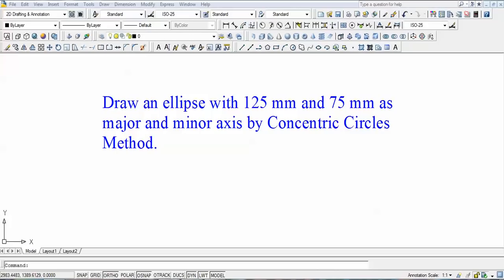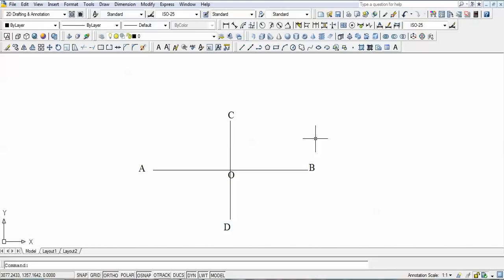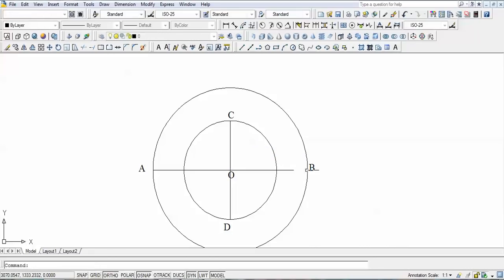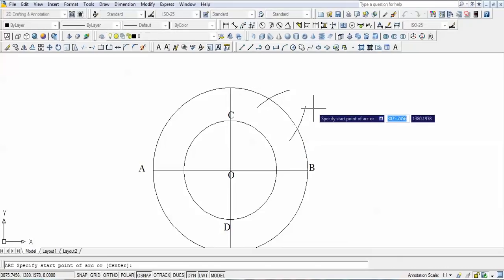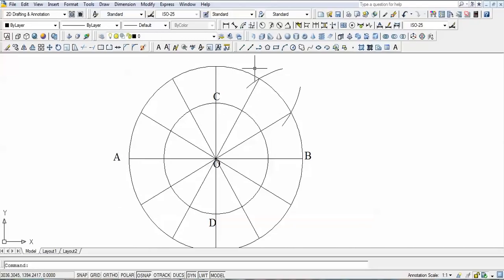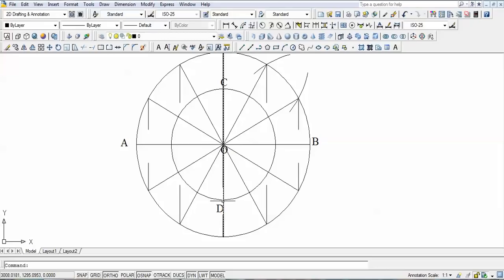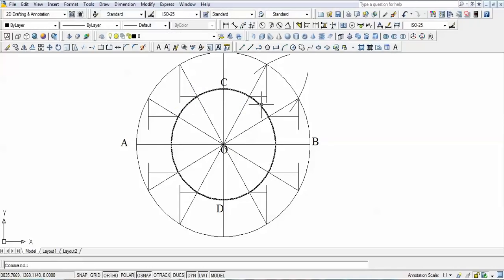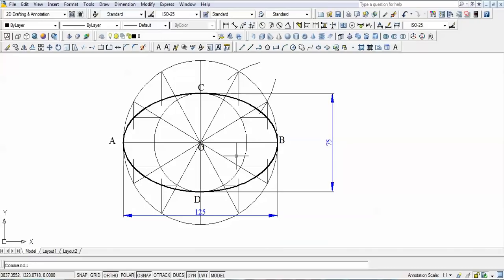2 How to draw an ellipse by Concentric Circles Method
Draw an ellipse with major and minor axes as 125 mm and 75 mm via Concentric Circles Method.